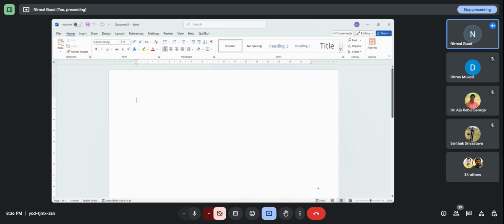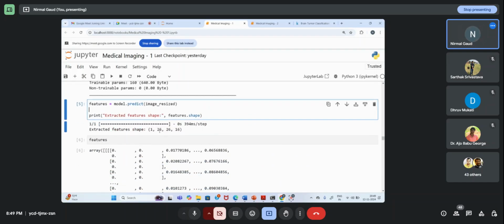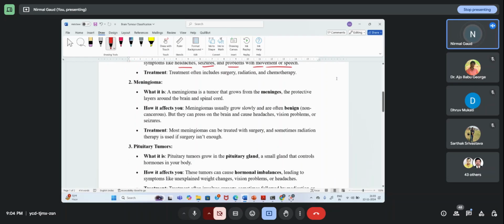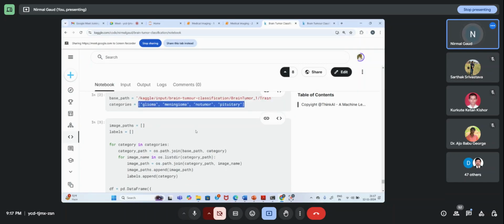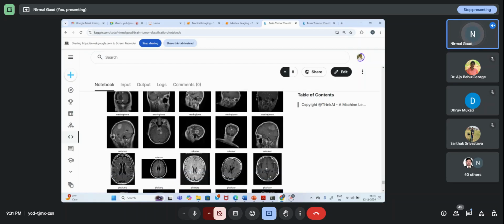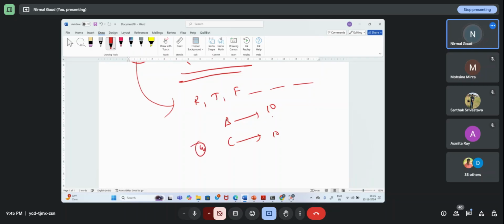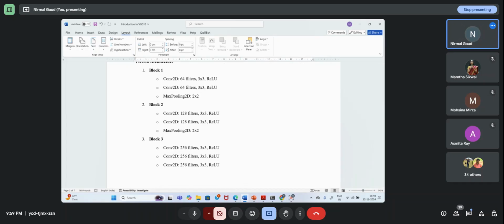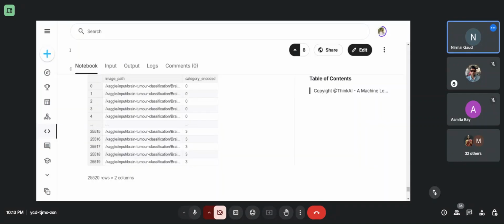Advanced Medical Imaging Workshop - Day 2